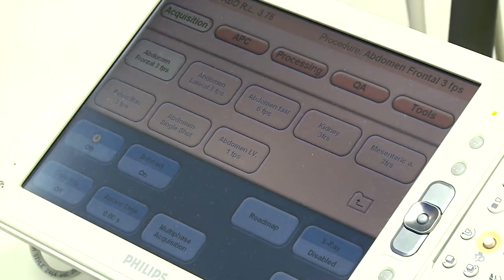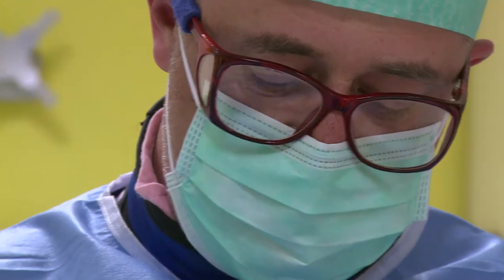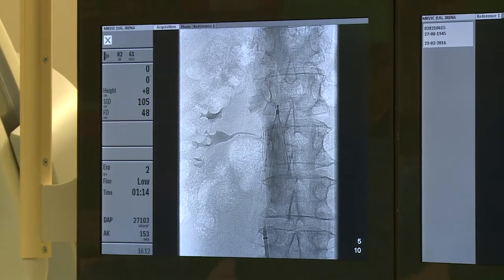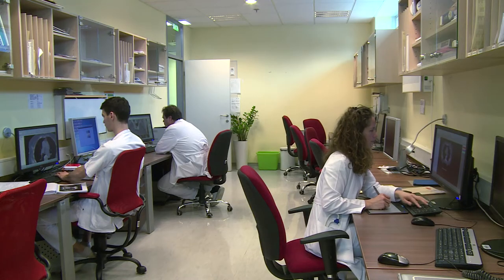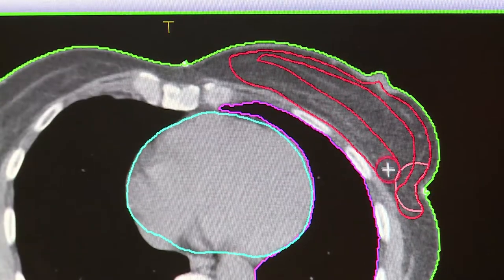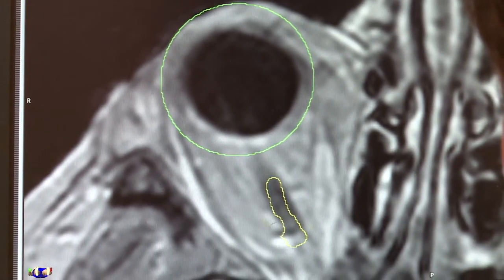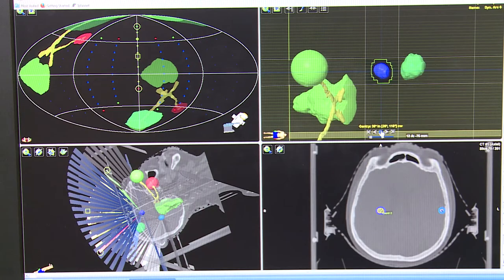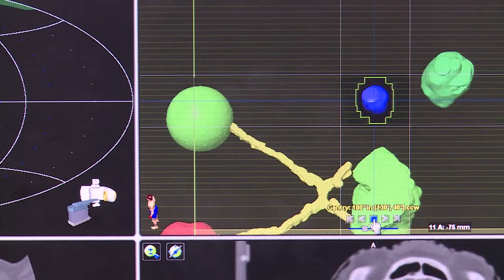The IAEA and Safety: Radiation Protection in Medicine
Radiation is used worldwide to diagnose and treat disease. Over four billion x-rays and CT scans are conducted each year. Around six million cancer patients receive radiotherapy. The IAEA assists countries in the efforts to use the optimal dose of radiation in medicine. Slovenia has cooperated with the IAEA in 20 projects in the field of radiation protection.

Producer: Louise Potterton, Camera and Editing: Petr Pavlicek